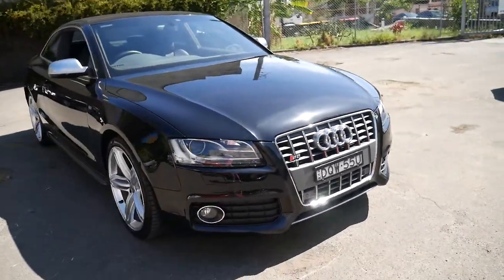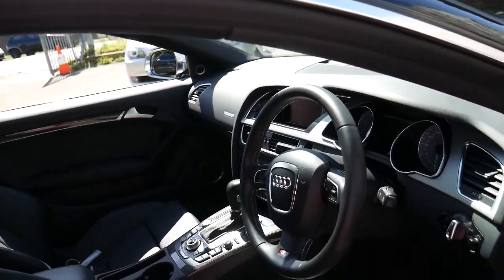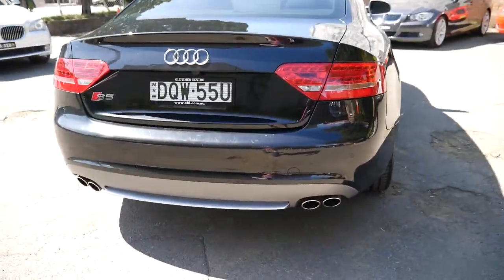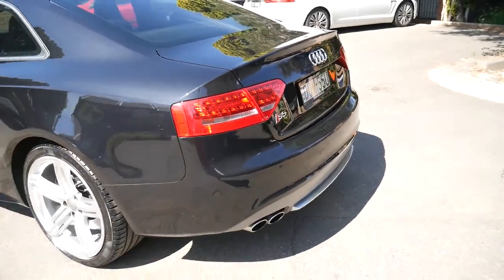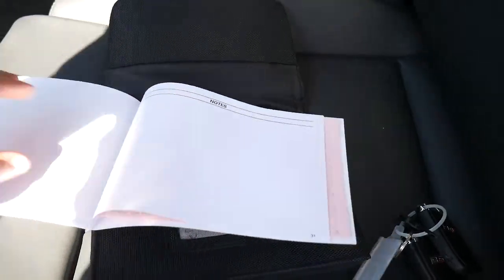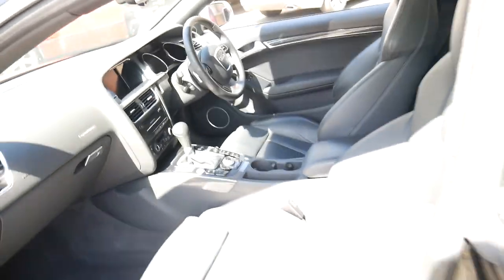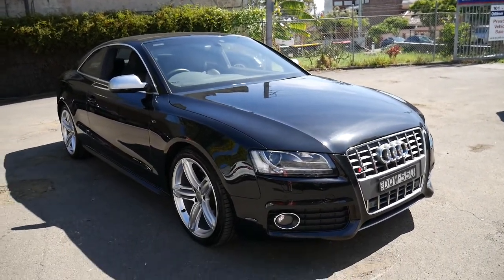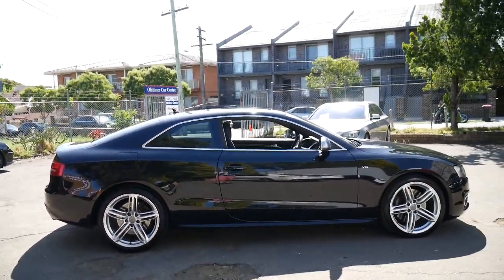2011 Audi S5 4.2 V8 Quattro S-Line